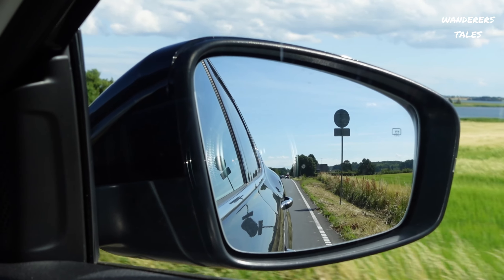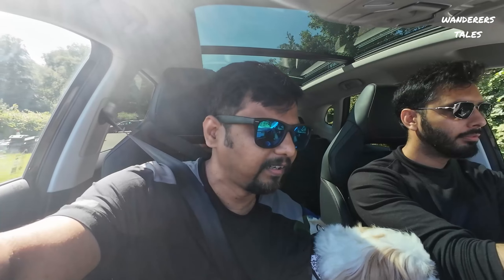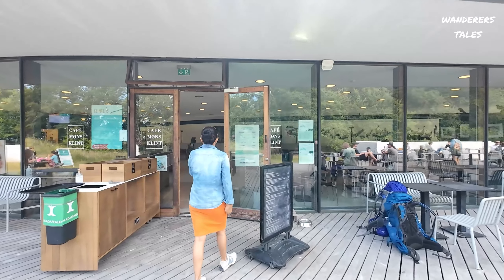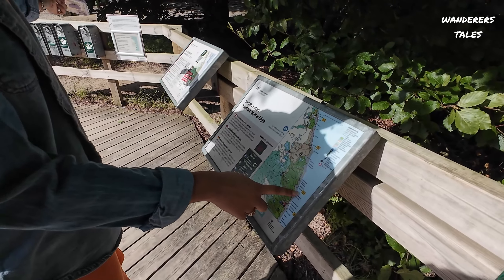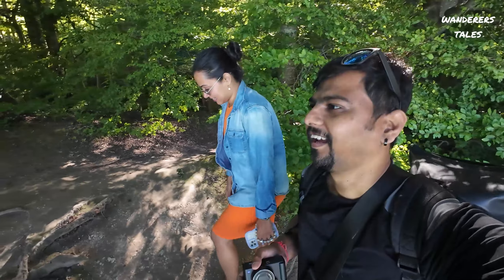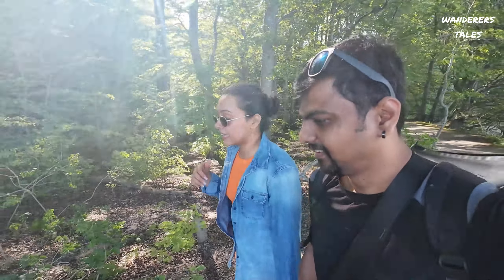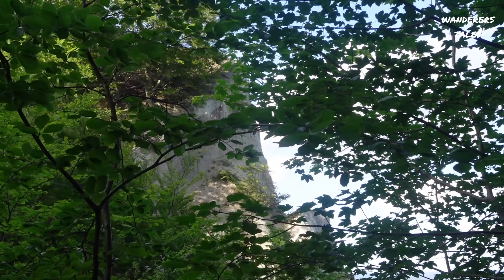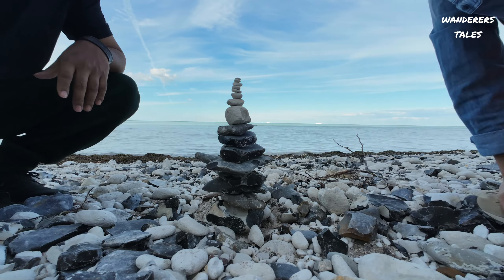One day road trip to Mons Klint, Denmark's Hidden Gem! A true natural wonder of Denmark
Embark on a one day road trip to Mons Klint, Denmark's hidden gem! Explore one of the best places to visit in Denmark, a true natural wonder you won't want to miss. Discover the beauty of Møns Klint and get ready to be amazed by Denmark's stunning landscapes!
This video is about one day road trip to Mons Klint in Denmark. Mons Klint is a true natural wonder of Denmark, where u can see the chalk cliff mountains. One day is  enough to visit Mons Klint

Dookan Indian grocery in Europe: Use "WANDERERS15" for extra Discounts

Lonely Planet Promo: "WANDERERS" use for more discounts for exploring new country before visit